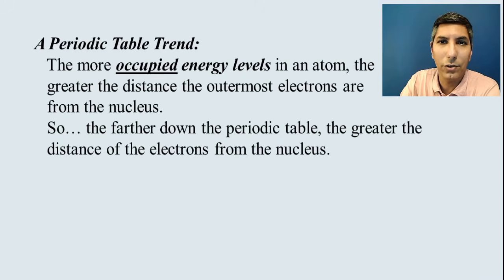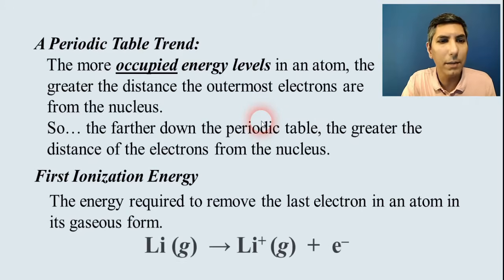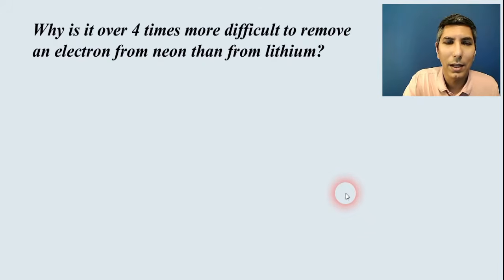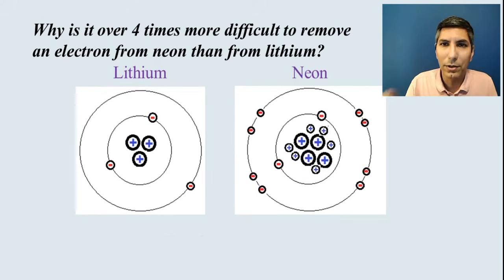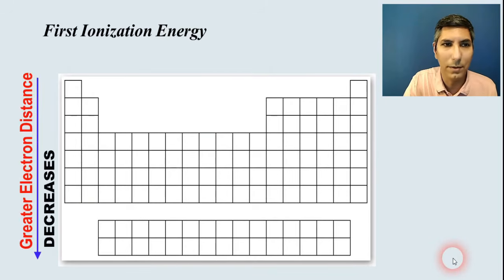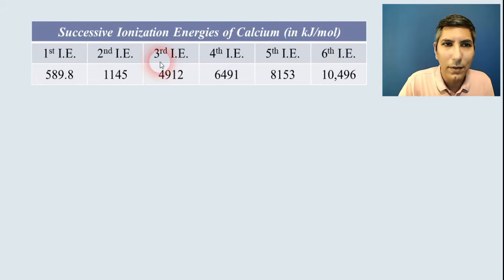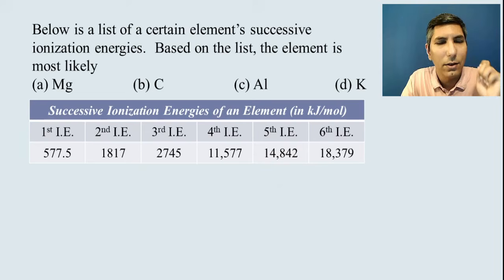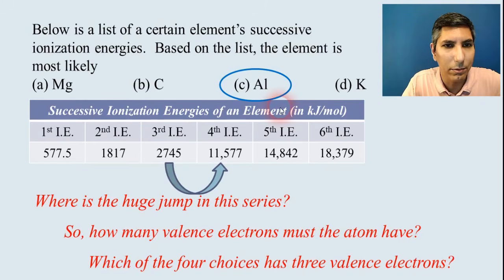Periodic Trends: Ionization Energy - AP Chem Unit 1, Topic 7a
Learn AP Chemistry with Mr. Krug!

*Guided notes for these AP Chem videos are now included in the Ultimate Review Packet!* Find them at the start of each unit.

If you need help reviewing for your other AP Courses, such as Biology, Physics 1, Environmental Science, Calculus AB, Pre-Calculus, Psychology, Macroeconomics, World History, US History, and more, check out

In this video, Mr. Krug begins a series of three videos about periodic trends. The focus of this video is ionization energy, and he works several examples to help students explain why different elements have higher or lower ionization energies than other elements.  He also discusses successive ionization energies.